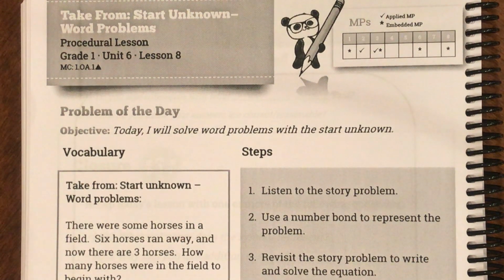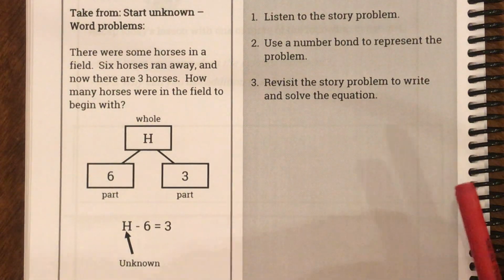1st Grade 20/21 Lesson 6-8